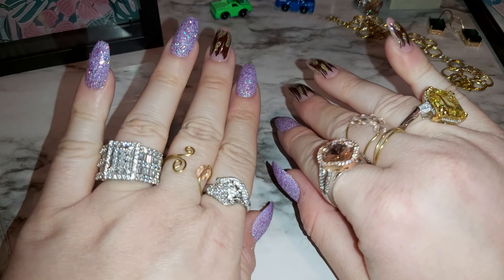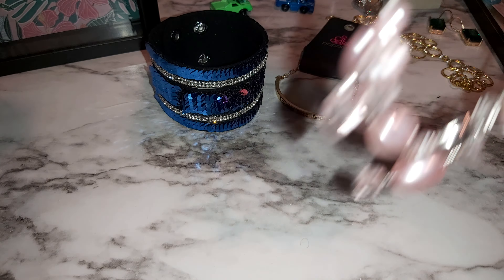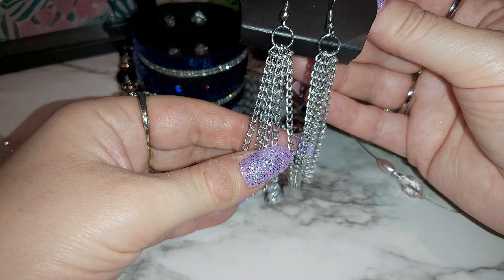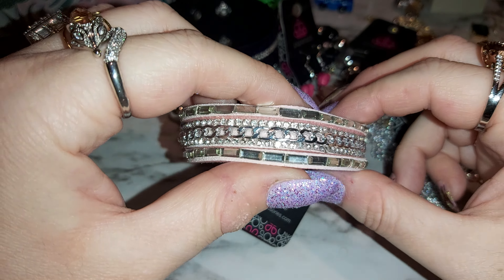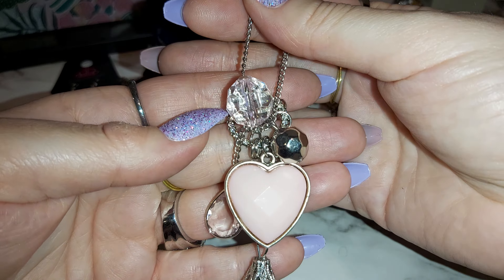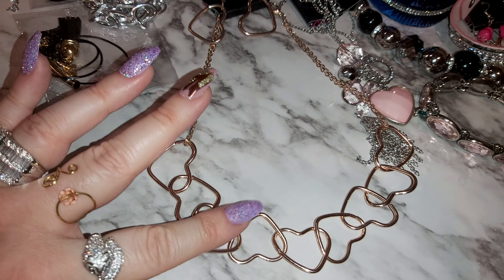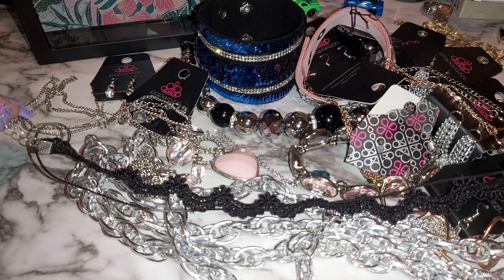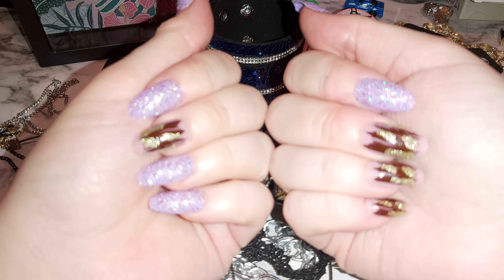Beautiful Stunning Jewelry Bag Large Bag Paparazzi jewelrybag Bling Sparkle nails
Beautiful Jewelry Bag Paparazzi Jewelry , i do hope you enjoyed the video Please like subscribe and comment your favorite piece This is such a Beautiful Jewelry Bag , my info is linked down below let's ne instagram friends 😉❤🌻    Thanks for watching God bless 🌹